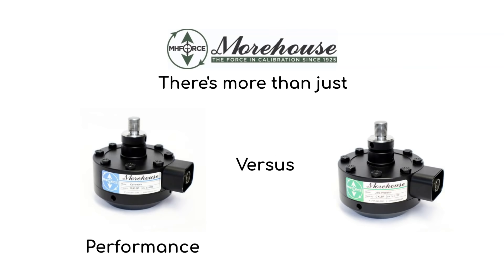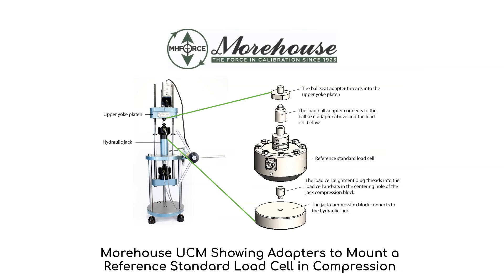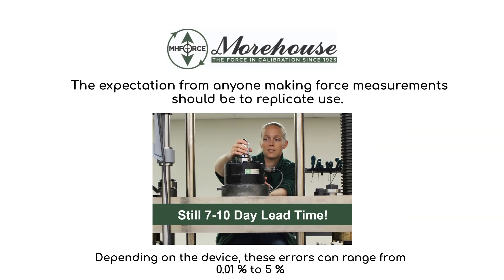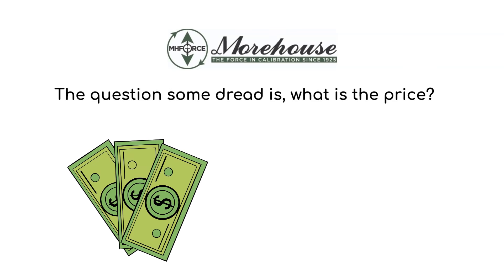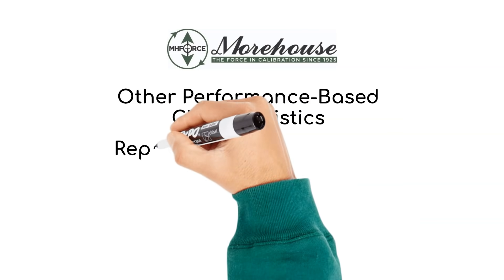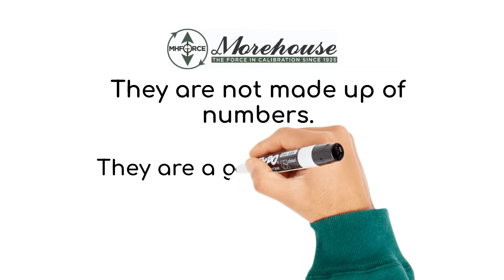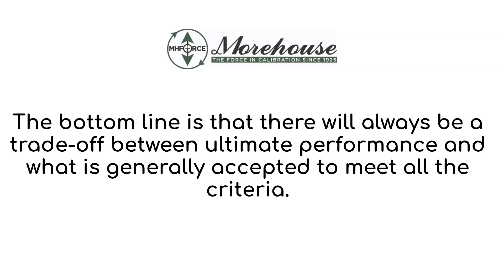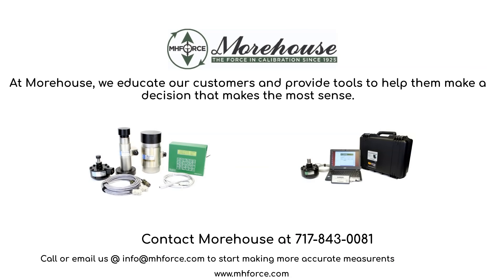Best Reference Load Cell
What is the best load cell I can use as a reference standard? That depends on what your expectations are. This video addresses some basics regarding the selection of a load cell as a reference standard. The factors to consider are price, actual performance characteristics, specifications, ergonomic issues, and value.